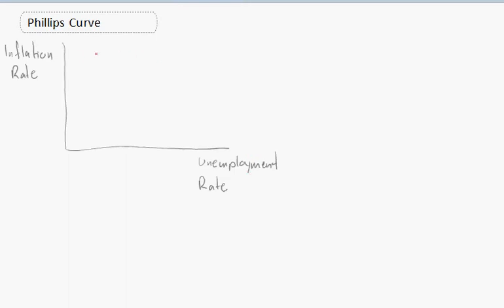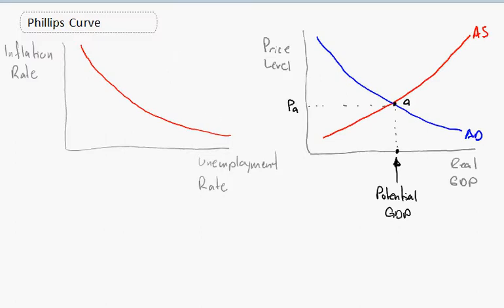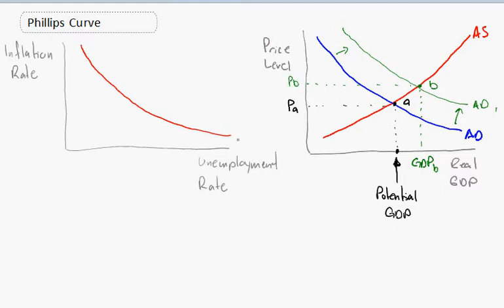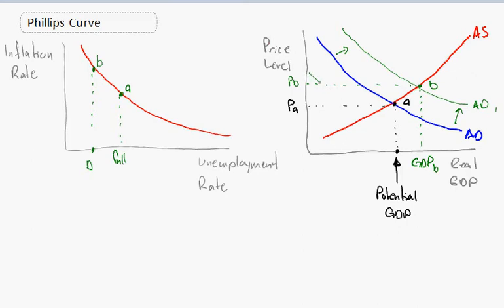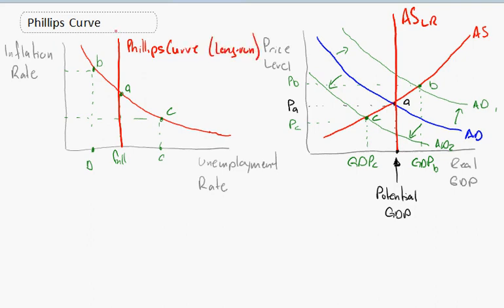Macro - Phillips Curve.avi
unemployment/inflation relationship